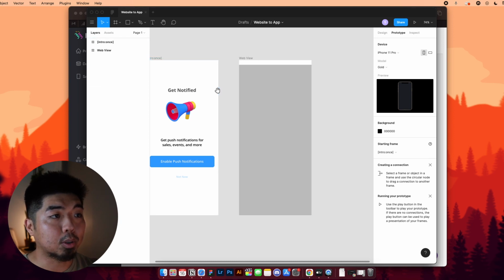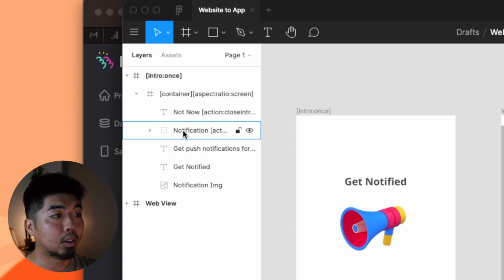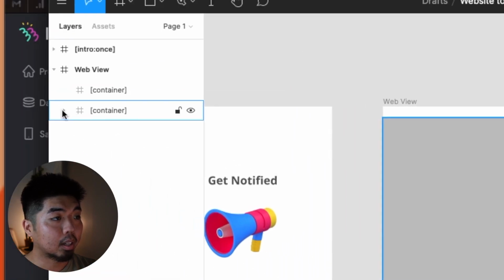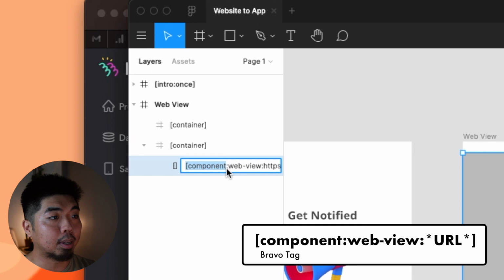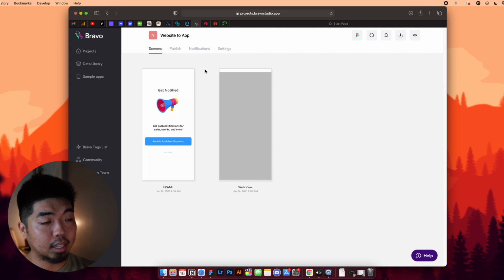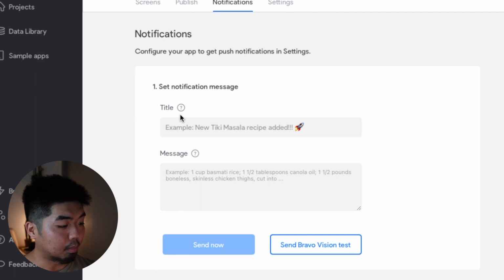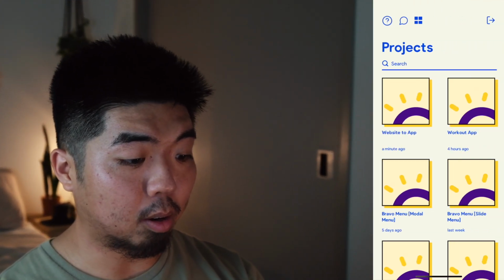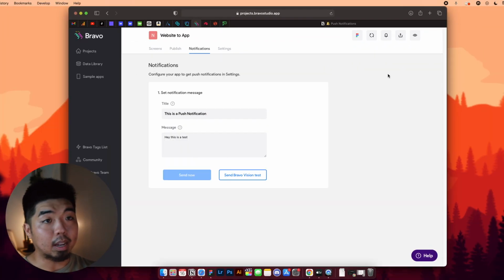How to turn your website into a mobile app - Bravo Studio Tutorial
How to turn your website into a mobile app

I'll show you a quick tutorial on how to turn your website into a native iOS or Android apps using Figma and Bravo. Also learn how to setup and generate push notifications for your app. Push notifications is a powerful tool that allows you to bring your users back to your app. I hope this tutorial helps brands and businesses reach a larger audience or helps freelancers/agencies new offers for their clients.

Figma File - New updated video will be posted

00:00 Intro
01:05 Why turn your website into an app
02:50 Setting up Figma file
07:05 Setting up Bravo and Push Notifications
09:05 Testing Push Notifications in Bravo Vision app
11:03 Conclusion

All the gear I use